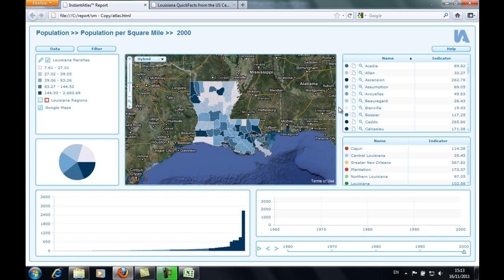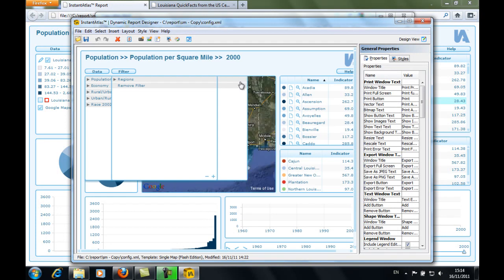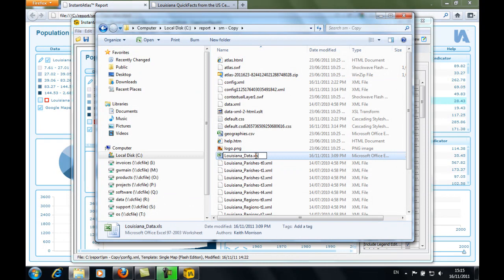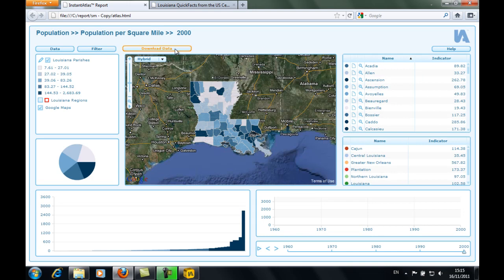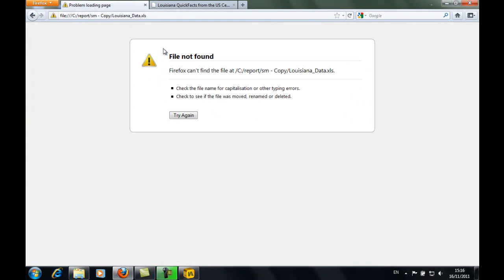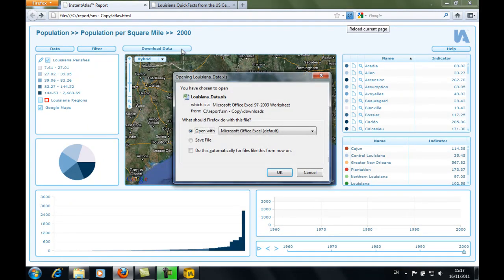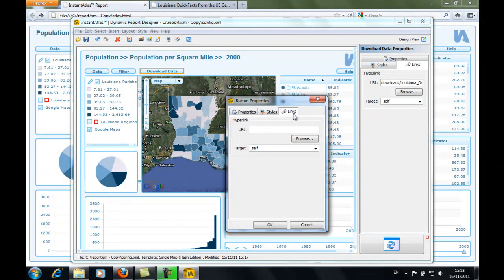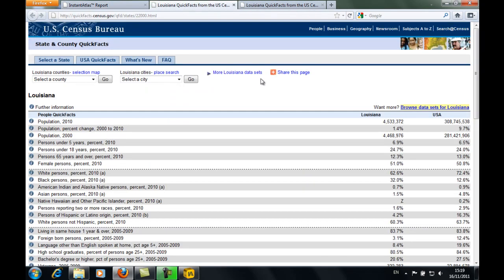Essentials Video 20 - How to create a button to link to a file or webpage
Transcript Intro paragraph

In a first step I would like to link to an Excel spreadsheet file which contains the data of this example report. I will simply use the same Excel workbook which I used to export the XML data files for this report. However, if you would prefer format the data differently or to only provide the iadatasheet you could edit the file first.